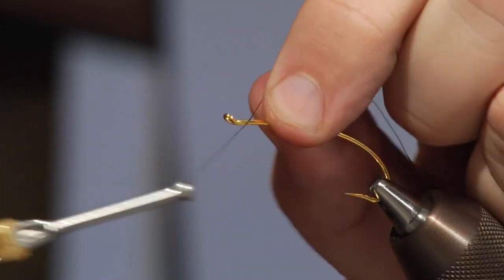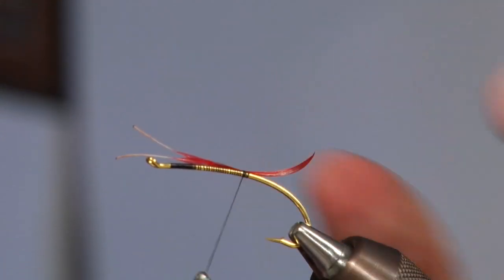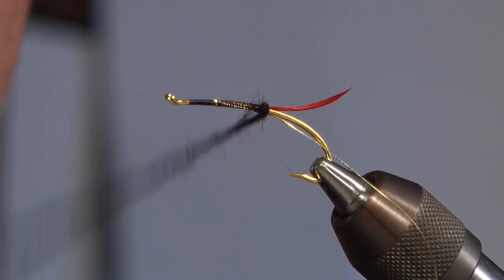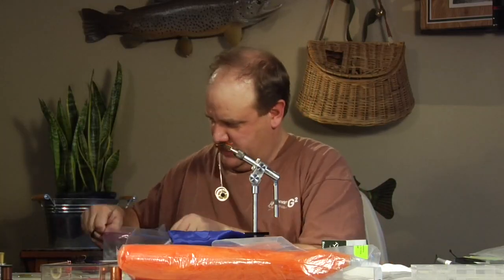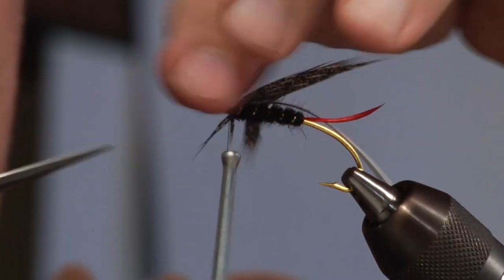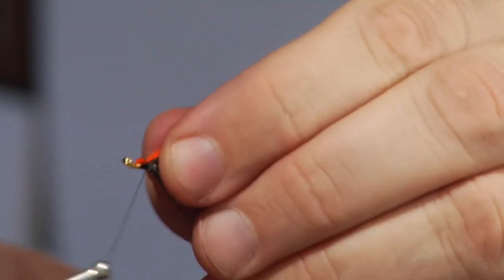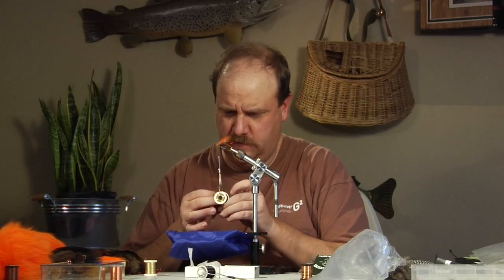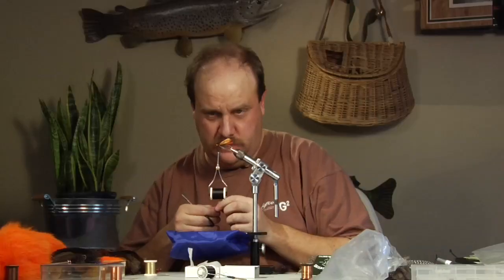Dave Bloom: Bloom's Black and Gold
Dave Bloom was born and raised in Great Falls and has spent his life fishing the waters of Montana and
Idaho. He began his guiding career in 1985 on the Henry’s Fork, the South Fork of the Snake and the
Teton in Idaho. In 1995, he moved closer to home when he guided on the famous rivers around
Yellowstone National Park. In 2001, Dave returned to the Missouri where continues to guide anglers

Dave is a signature tier for Yellowstone Fly Goods.